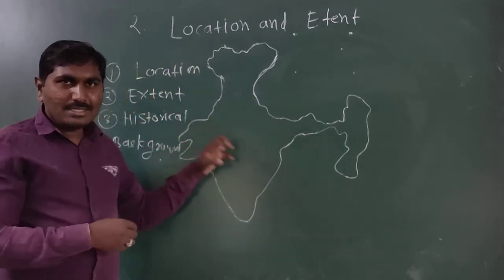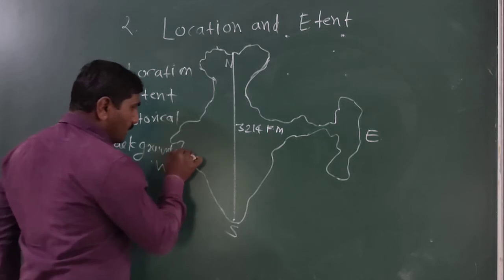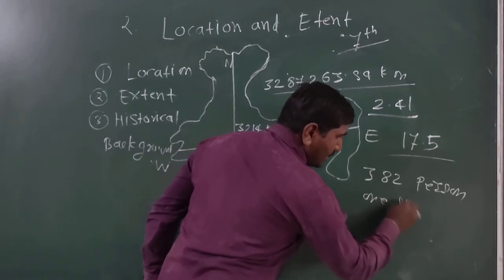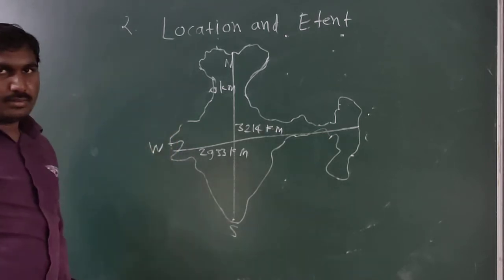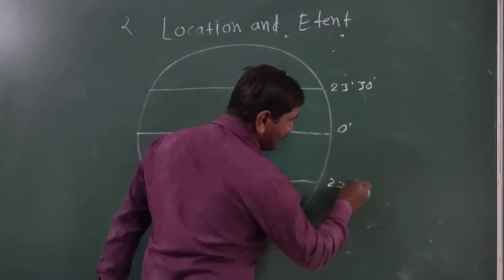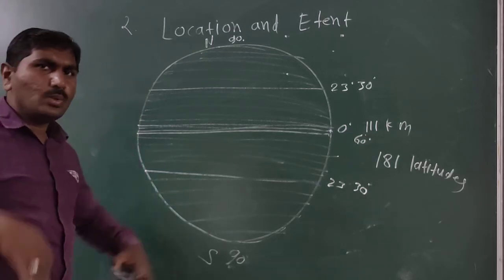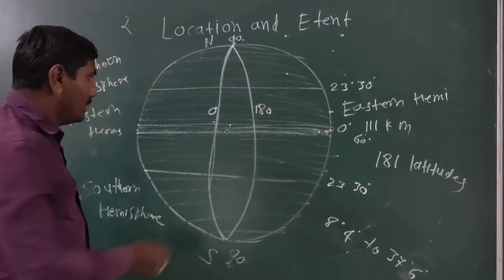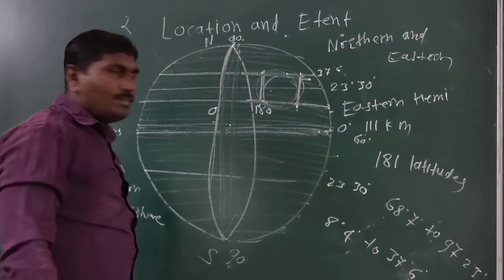Location and Extent Part 1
India's location and extent is described in this